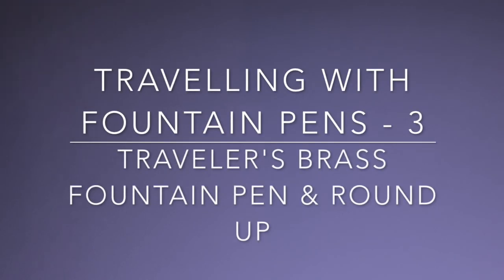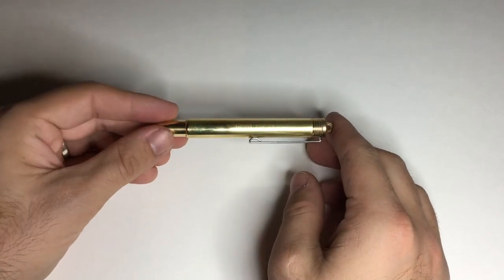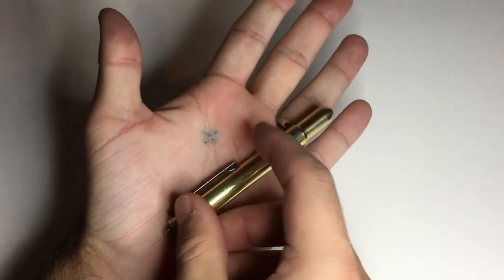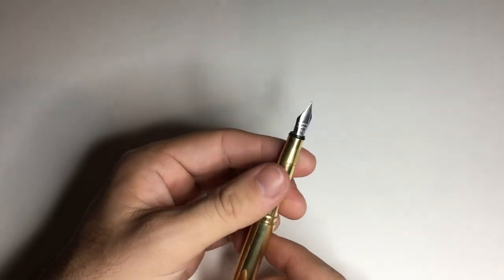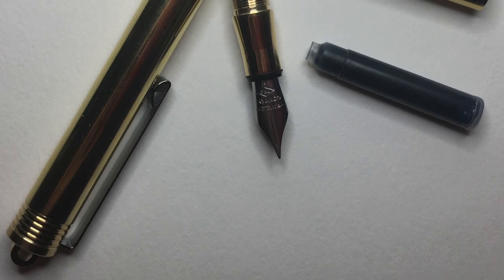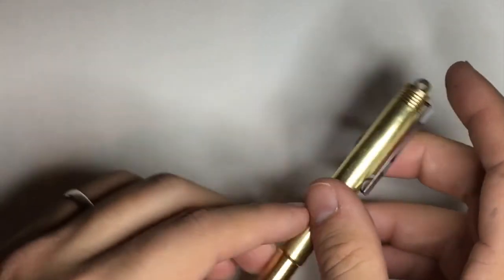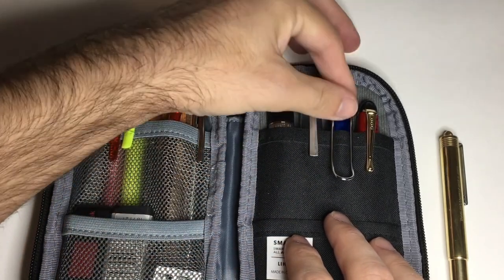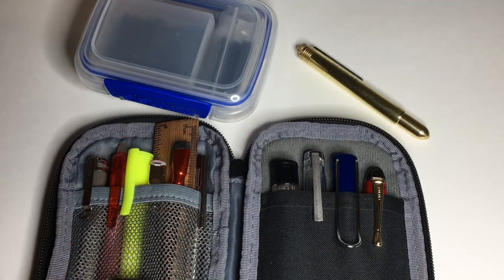Travelling with Fountain Pens - Ep.3. Traveler's Company Brass Fountain Pen and Round Up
In this short series of videos, I will describe my travelling set up and why I use what I use. This is not a 'how to' video with tips for people travelling, but hopefully you will find something useful in seeing what I use.